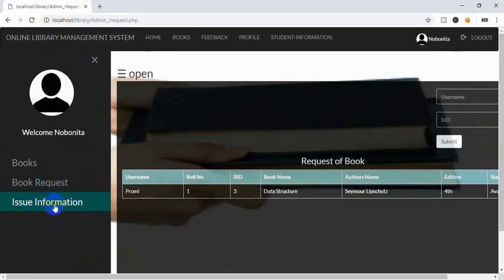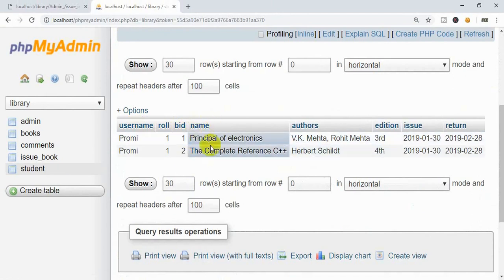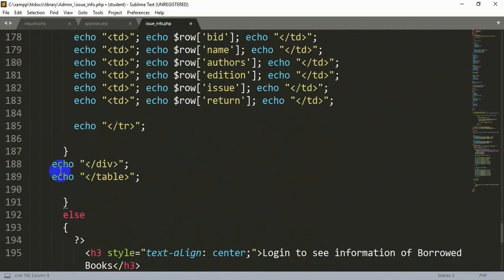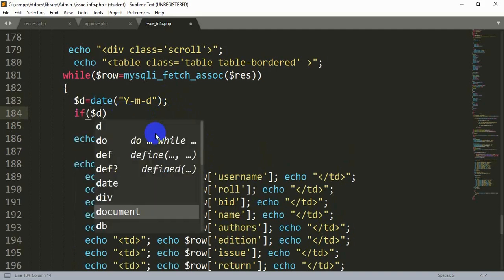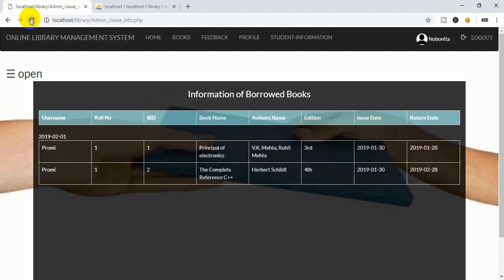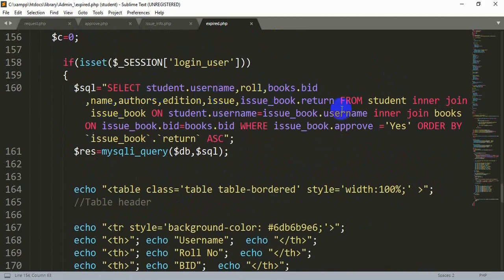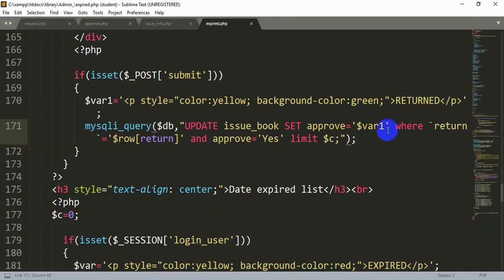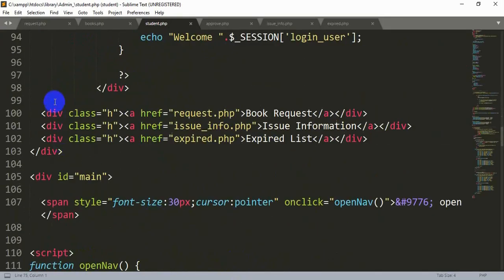Library management system part-32 | Issue information Page & date over list & Book returned list.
Library Management system -part 32.
Here I've shown how to make the book issue information page ( using HTML, CSS ,Bootstrap & PHP). where admin can see the student name, id, book name, id, issue date and return date.  If any date expired then the approve status will automatically change to expired from Yes. If someone return the book it'll show Returned beside their name.

learn more about this Library Management System project: read this article . This website will have these features mentioned in the article above.